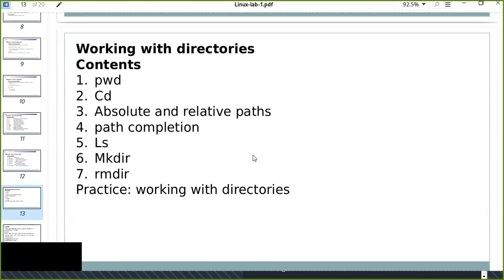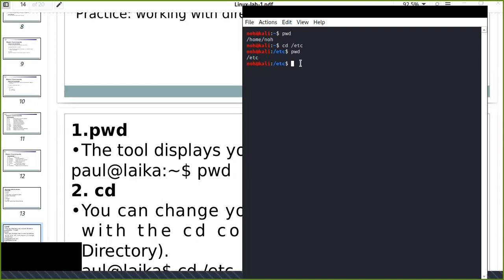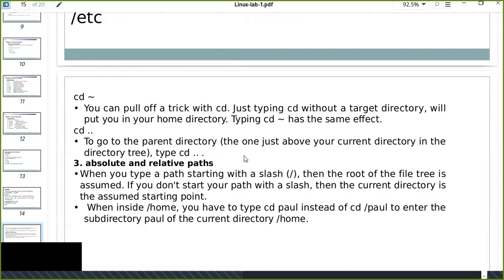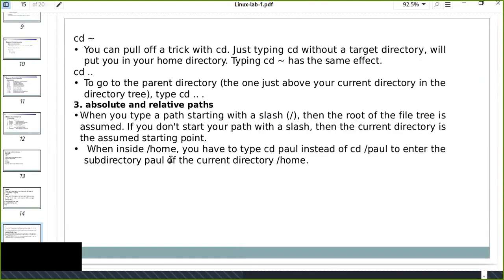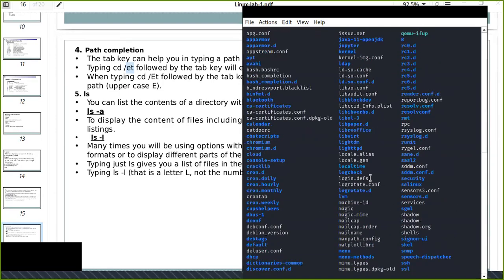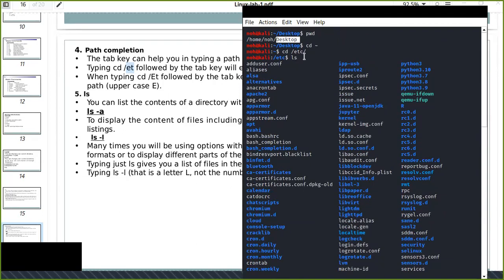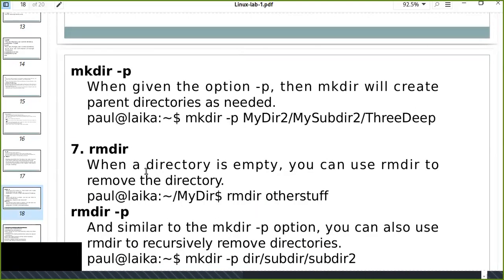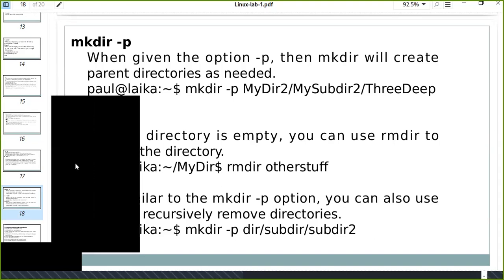Linux Commands for Python Developers: Commands Working with Directories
This is a Linux commands tutorial for Python Developer. You will learn basic Linux commands and practice some basic commands with directories.